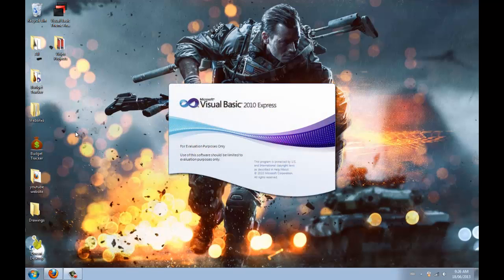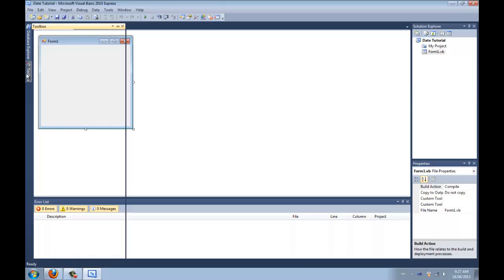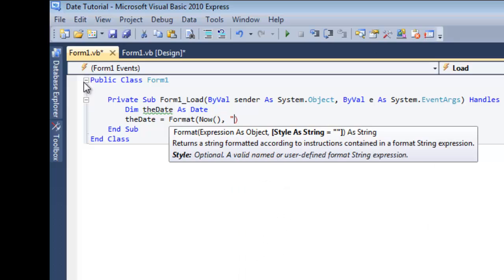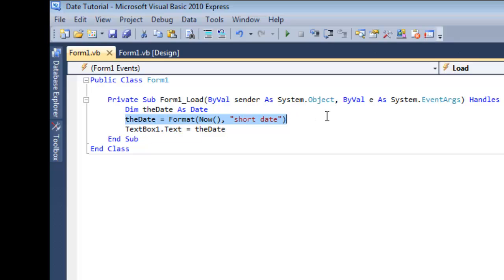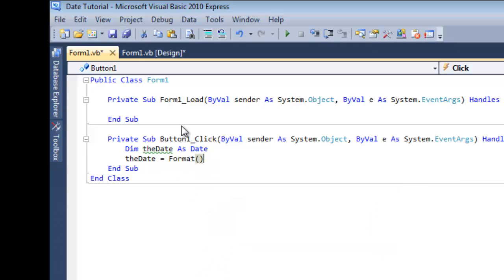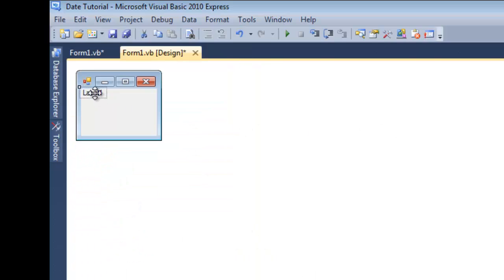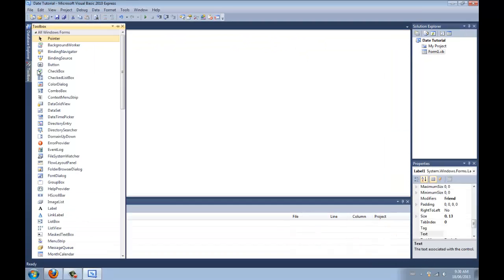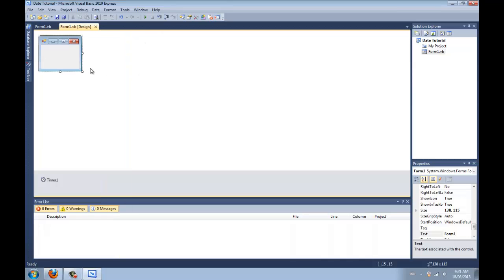[Visual Basics 2010] Tutorial 6 - Showing current date & time on textbox and label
Hey guys! Enjoy this tutorial!